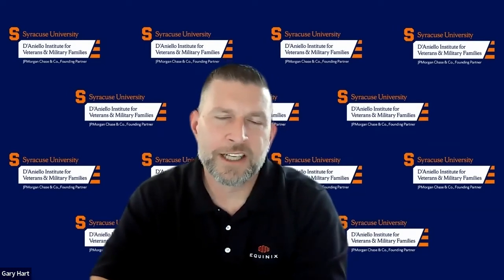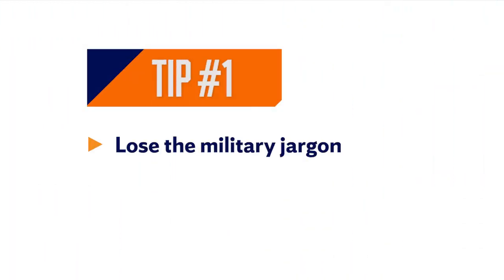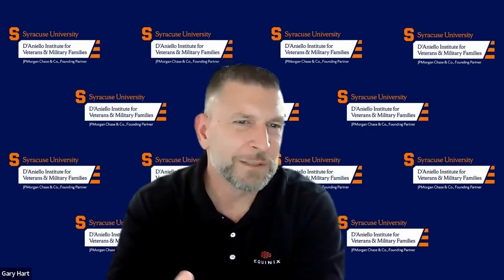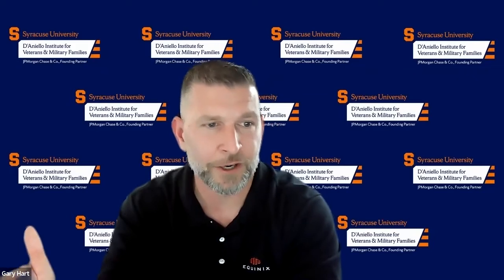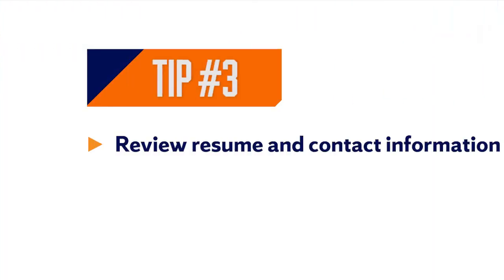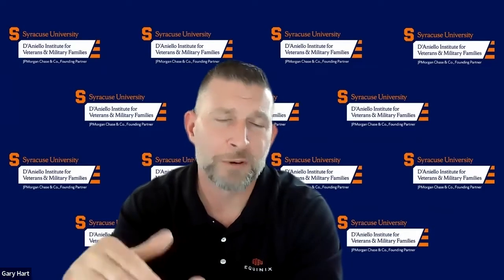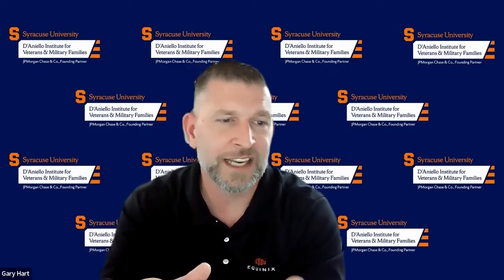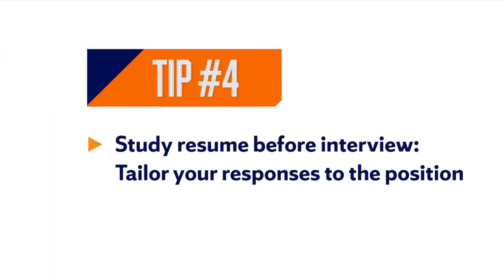IVMF Quick Tips - Resumes & Interviews